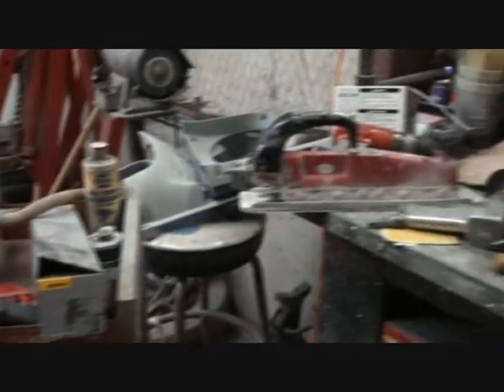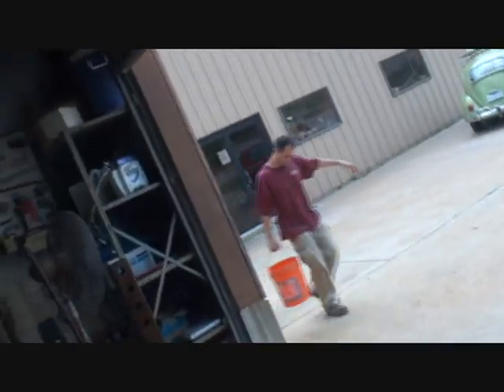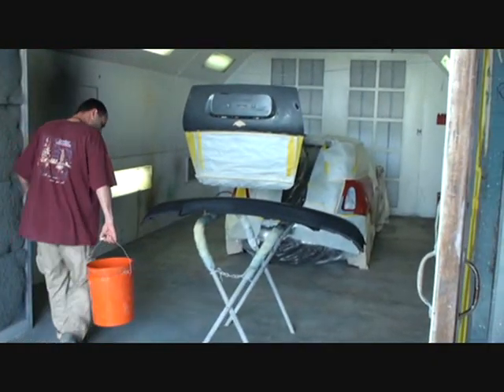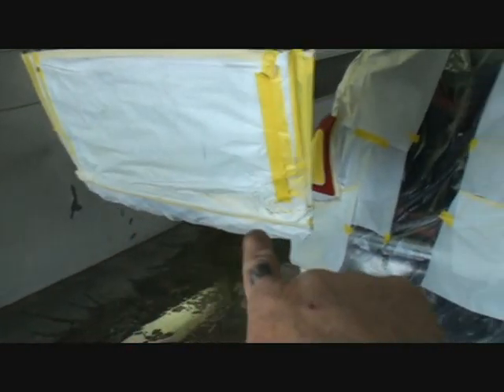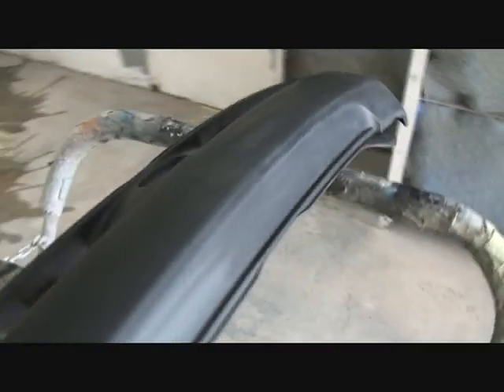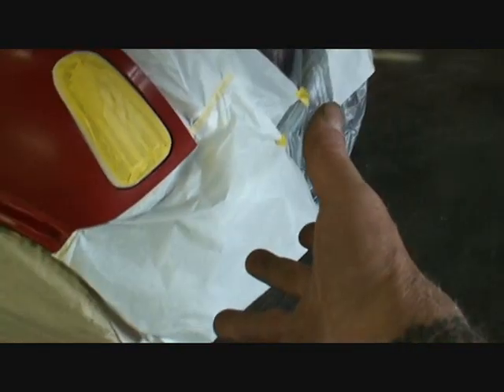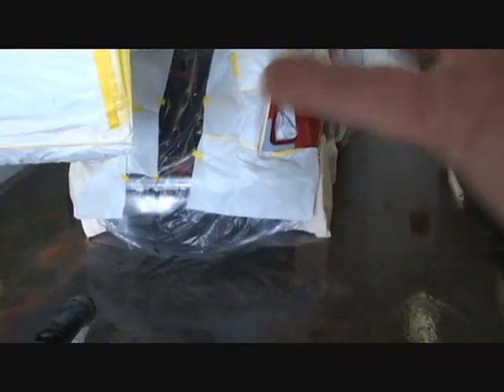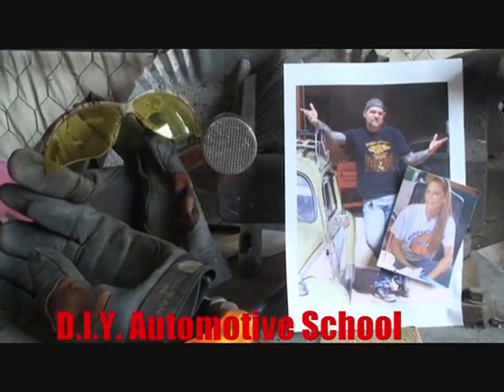Auto Collision Tech Tips-Water And Paint Does Mix.